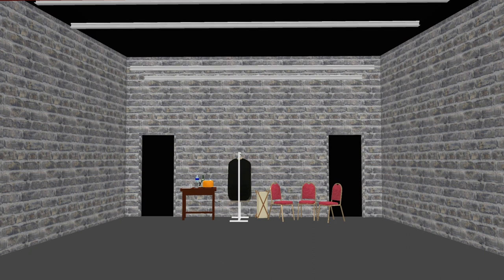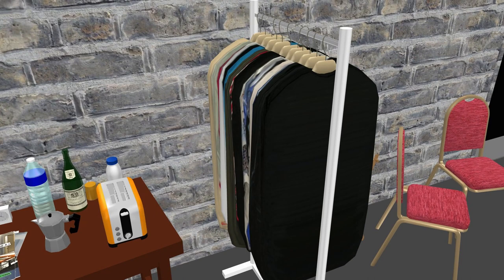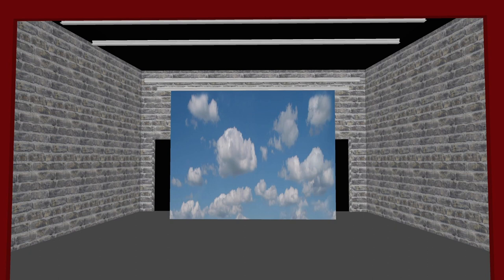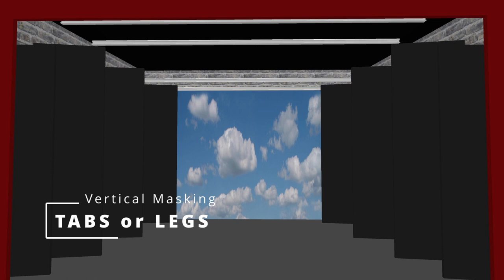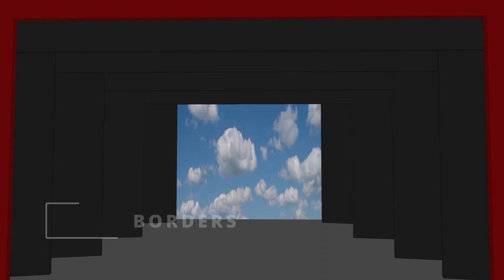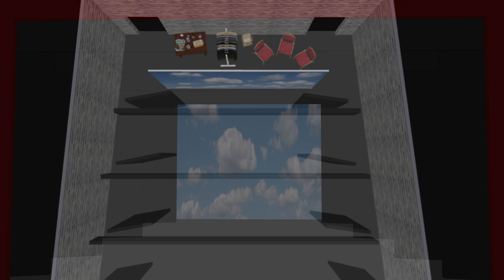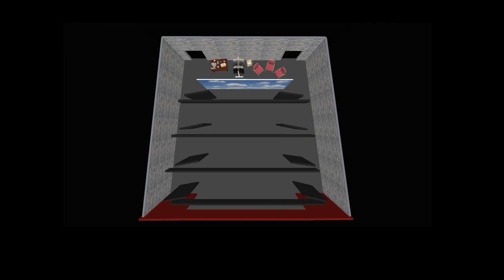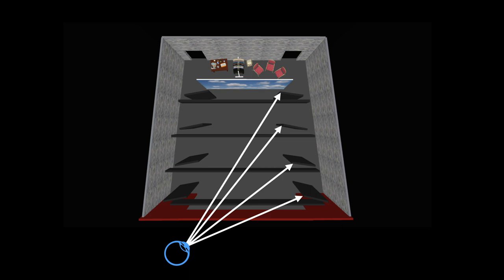Let's Talk About Theatre: Ep 1 Sight Lines & Masking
A free educational video initiative for students interested in theatre and set design.

In Episode 1, we explore Sight Lines and stage masking with curtains, drapes and cycloramas.